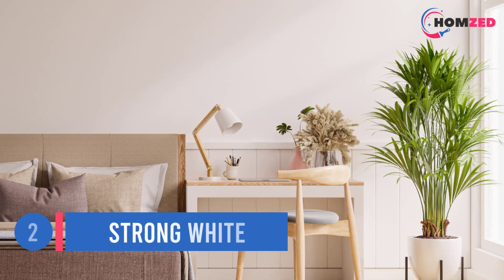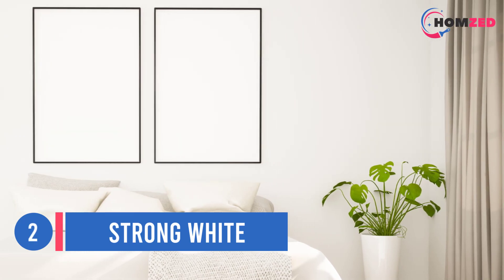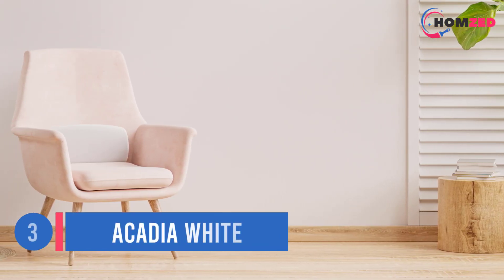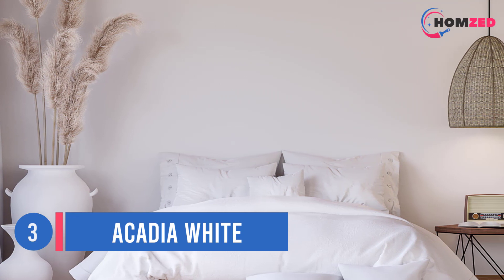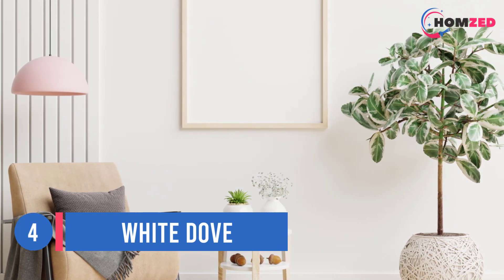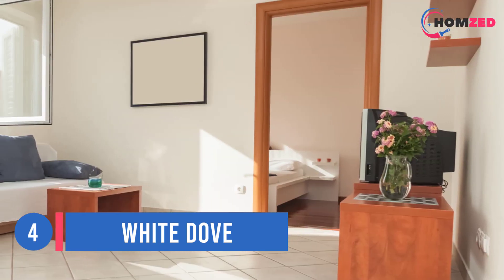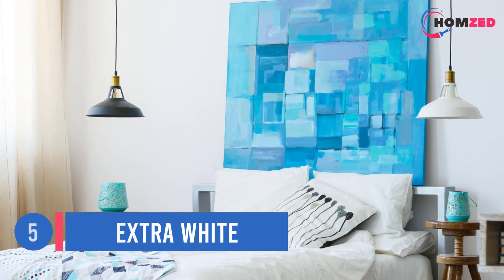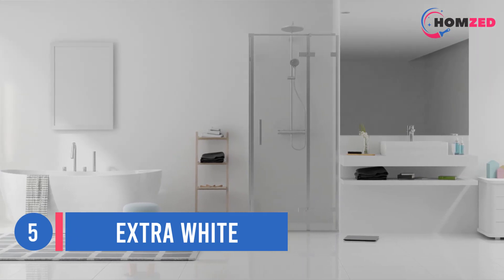5 Best Creamy White Paint Colors That will Amazed You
Whoever dreamed that choosing a white interior paint color could be so difficult. White can be bright, creamy, and even some shades of gray. Believe me when I say there are thousands of different shades of white. This can be a daunting task if you don't have a place to start.

00:00 - Intro

0:35 - 1. Swiss Coffee

1:02 - 2. Strong White

1:51 - 3. Arcadia White

2:34 - 4. White Dove

3:18 - 5. Extra White